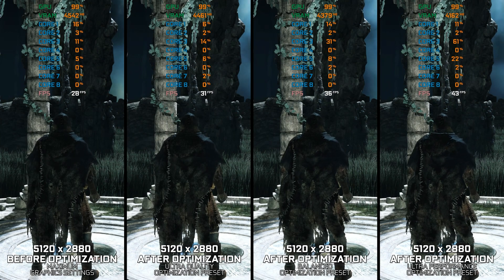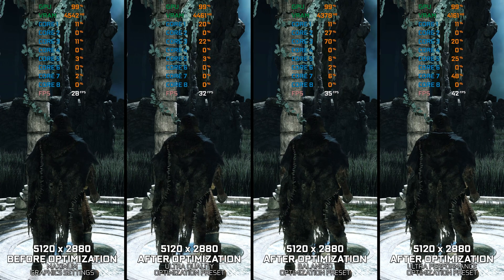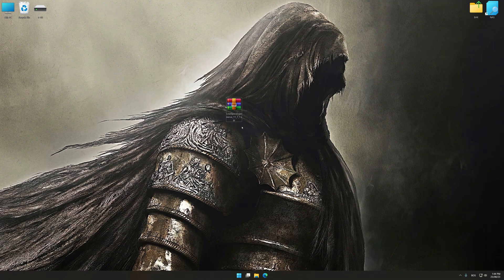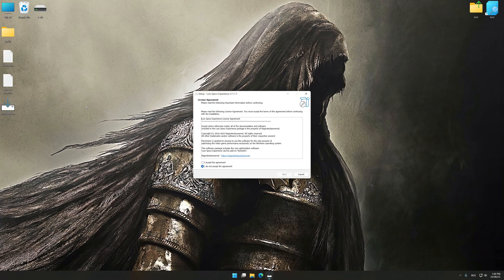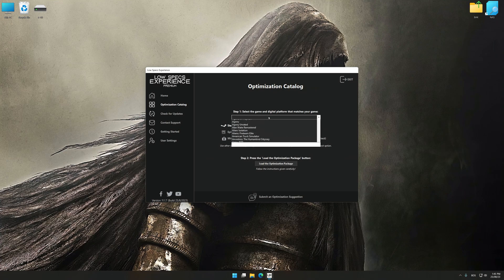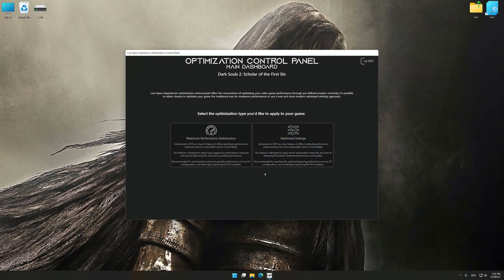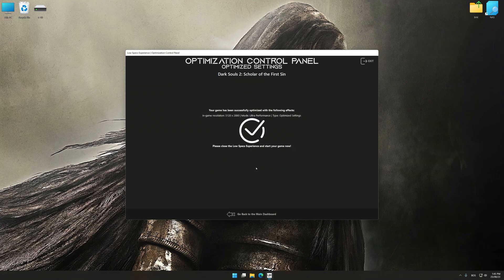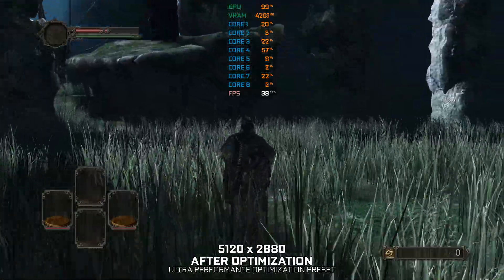Dark Souls 2: Scholar of the First Sin | Optimized PC Settings for Smoother Gameplay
Learn how to configure the Optimized PC Settings presets in Low Specs Experience for Dark Souls 2: Scholar of the First Sin to achieve stable frame rates, smooth gameplay, and balanced performance. This guide shows you how to maintain excellent visual quality while improving responsiveness, reducing micro-stutters, and keeping motion fluid for the best overall gaming experience.

⏱️ Timestamps

00:00 Before vs After Optimization
00:34 Optimization Guide
02:00 Additional Gameplay Footage